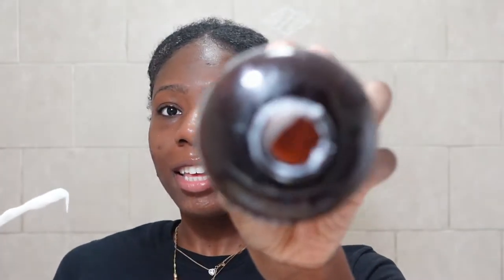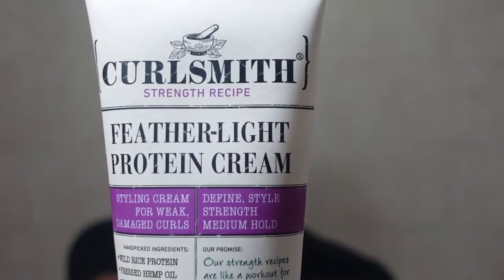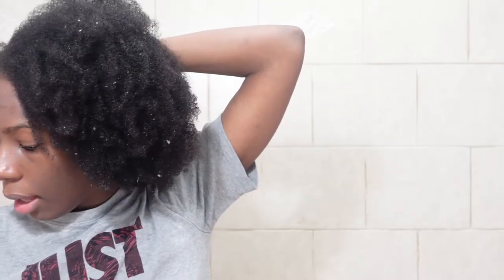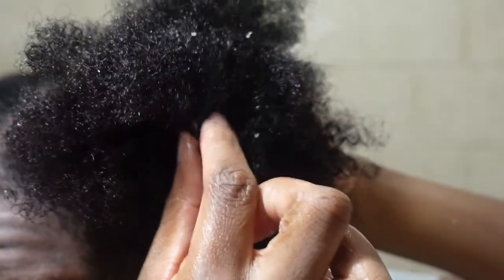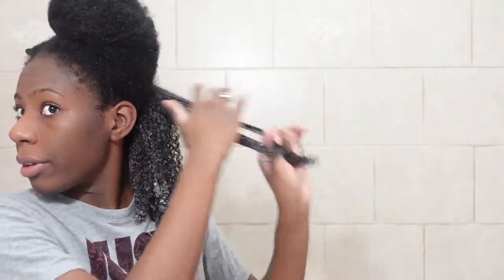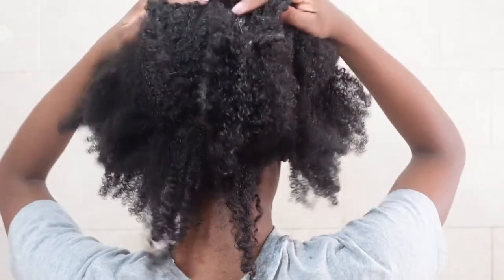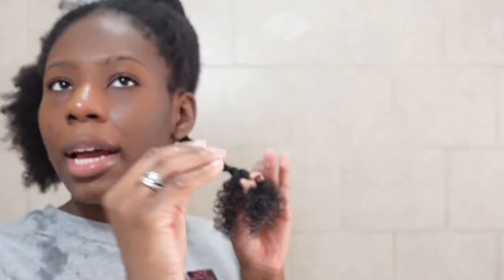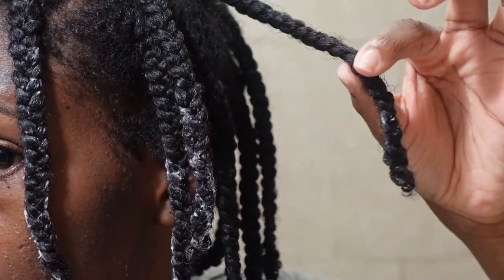Wash Day Using CurlSmith Core Strength Line On Type 4 High Porosity Hair | ft a Braid Out!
If you guys are new here, my name Is Edeiya aka deiya .. itsss Edeiya … hairsdeiya lol. On my channel you will get a little insight on my Life, Hair Journey and skin Journey.

In Today’s Video, I was finally able to incorporate these CurlSmith Products into my Wash day on my Type 4C HAIR.  I was sent these products last year but only used one of them. I waited a whole year to make sure I record this for you guys, so I hope you guys enjoy it lol. I used both their Strength Recipe line and Color Recipe Line and chileeee let me say, Curlsmith don’t disappoint!

All of these products can be found at your local target and amazon.

CurlSmith Vivid Tones Vibrancy Shampoo: shorturl.at/cmtCO
CurlSmith Bond Curl Rehab Salve: shorturl.at/hAJX6
CurlSmith Hold Me Softly Style balm: shorturl.at/joIOS
CurlSmith Feather light protein cream:  shorturl.at/blEKS

Sub count: 473 Subbies
Goal Count: 500 Subbies

 HAIR FAQ
*FAQs* 📝
➿Hair Type? 4b/4c
➿Porosity? High Porosity
➿Density? Medium/High
➿Strand Size? Fine/Medium
➿Hair Color? Natural/ Dark brown

Equipment/Tech 🎥
➿Editing: IMOVIE
➿Camera: Sony ZV1
➿Lighting: Natural light

✰ FAQ ✰
how old are you? → 21
what grade are you in? → Senior in College
ethnicity? → Dominica + Curacou
cameras? → Sony ZV1

Birds fly higher than the moon
Where They Do That